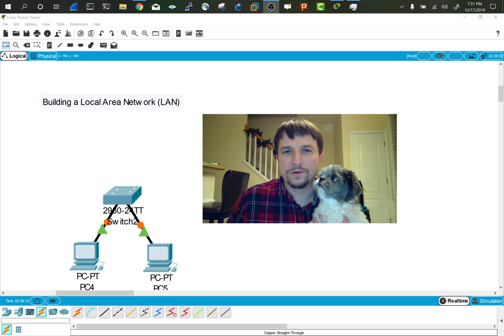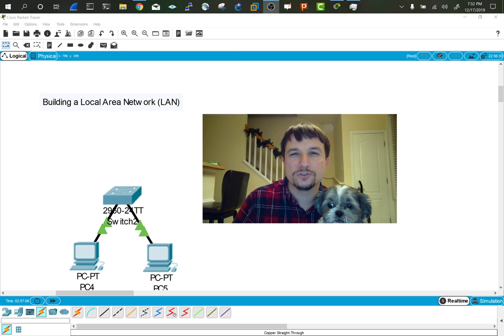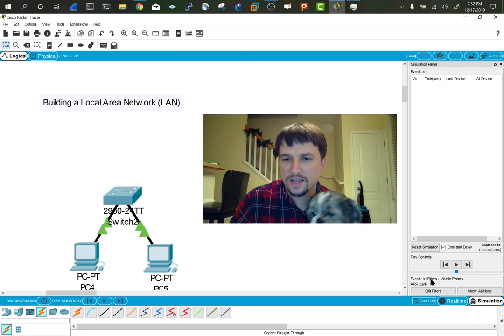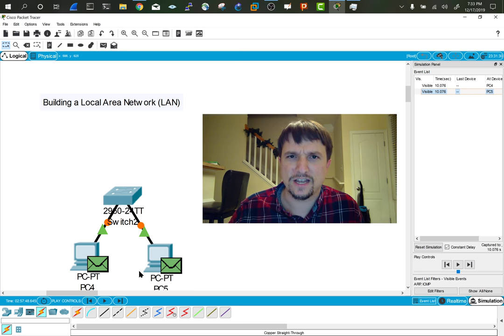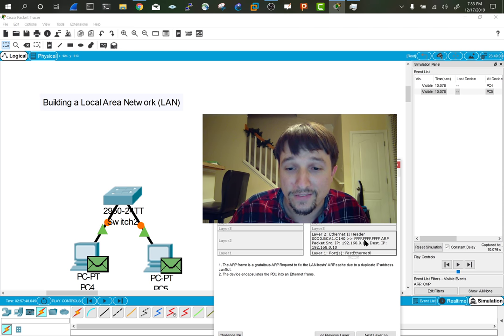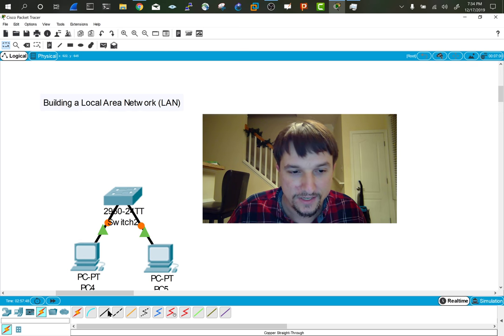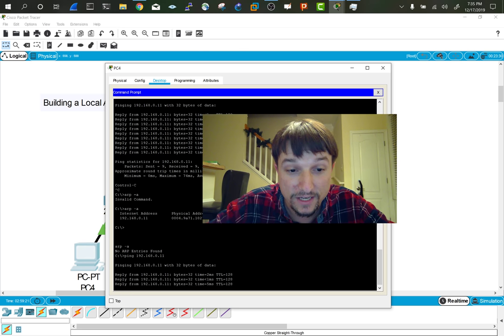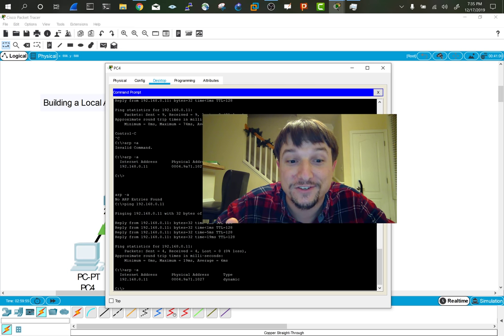Understanding ARP w/Oreo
Learn about the Address Resolution Protocol (ARP) using Cisco's Packet Tracer with a special canine guest. This is a fundamental concept on Comptia's Net+ and Cisco's CCNA as well as necessary knowledge for entry level Network analyst and support job roles.

People:

Oreo Theisen - My Dog

Concepts:

ARP
Ping
ICMP
IPv4
OSI Model